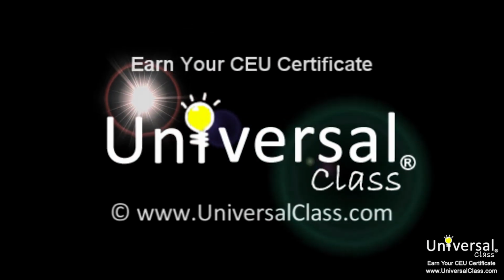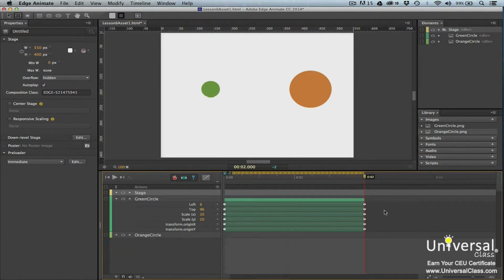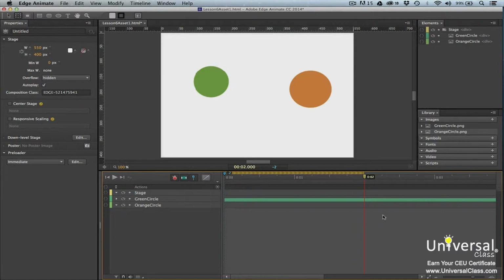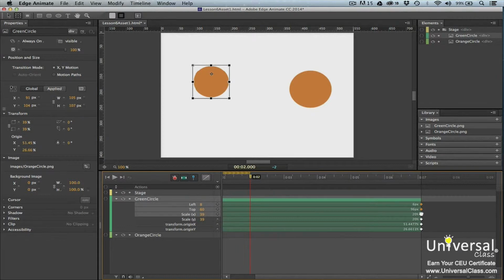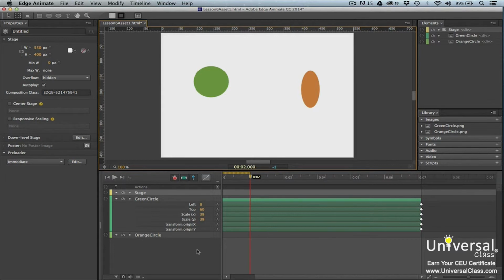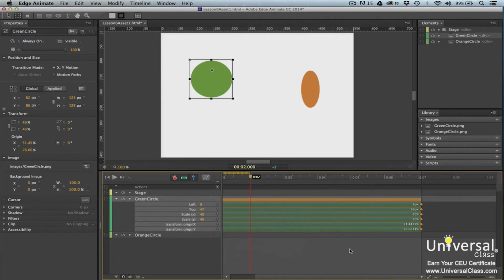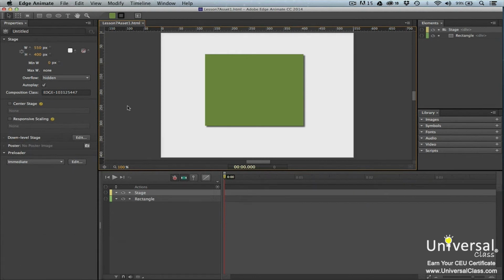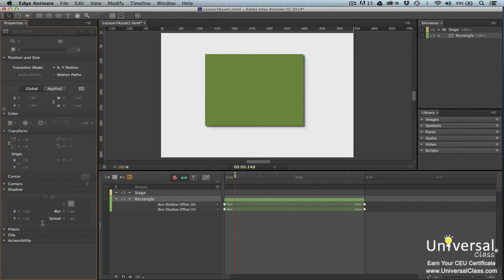Exploring Animation Options in Adobe Edge Animate Tutorial